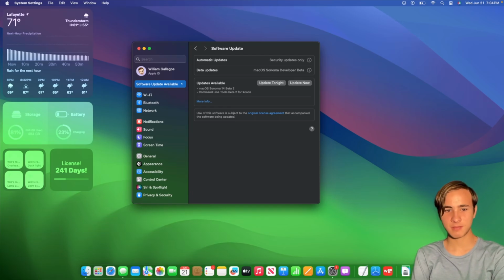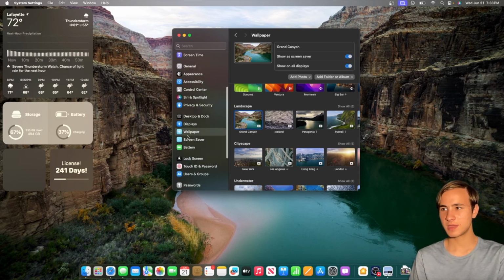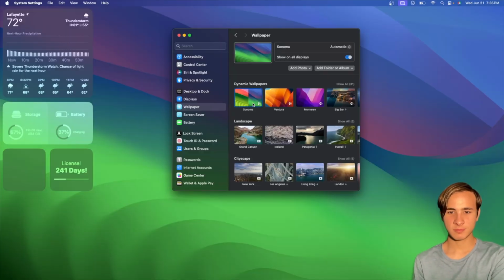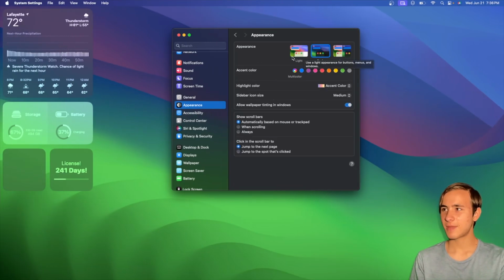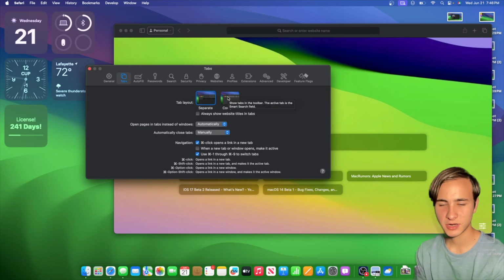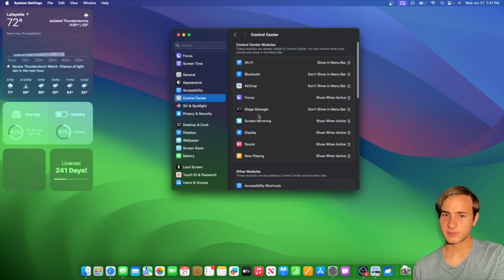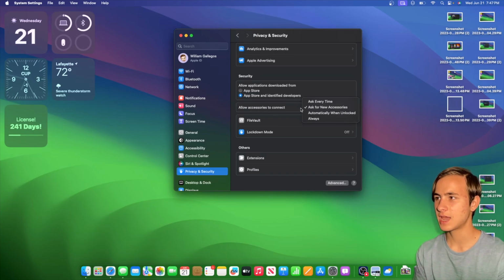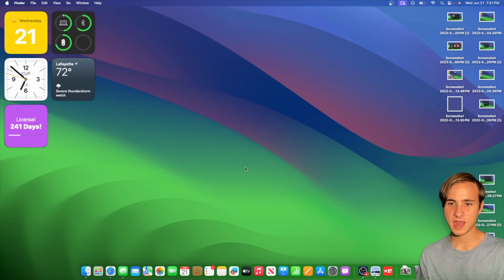macOS 14 Beta 2 - What's New?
After 2 weeks and 2 days of dealing with Beta Software, we finally got Beta 2 of iOS 17, macOS 14, and watchOS 10. In this video, I will be showing you what is new.

Software: Final Cut Pro, OBS Studio
Hardware: M1 MacBook Air, iPhone 14 Pro

▬ Timestamps ▬
0:00 - Intro
0:37 - Wallpapers + Screen Savers Changes
2:22 - Appearance Changes
2:33 - Safari Changes
3:16 - Clock Text Fixed
3:38 - Messages App changes
4:06 - Control Center Settings changes
4:23 - Logout after updating issue
4:40 - Allow accessories to connect changes
5:05 - Battery Widget fixes
5:28 - Music App Typo Fixed
5:39 - Outro